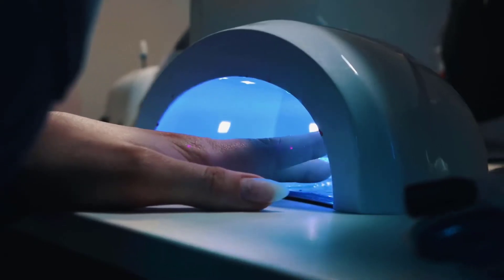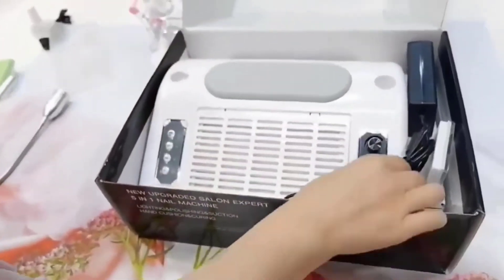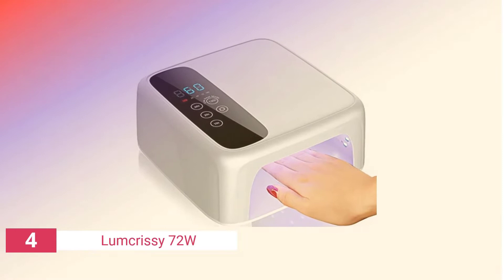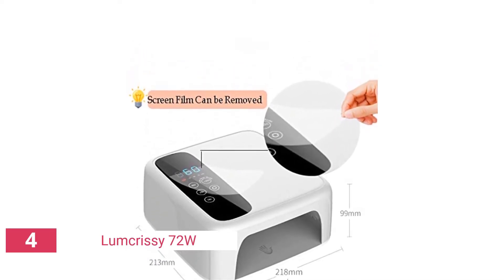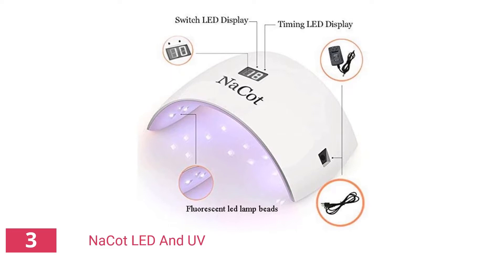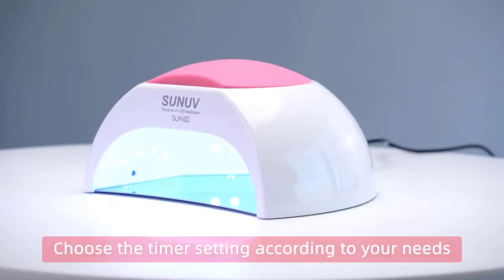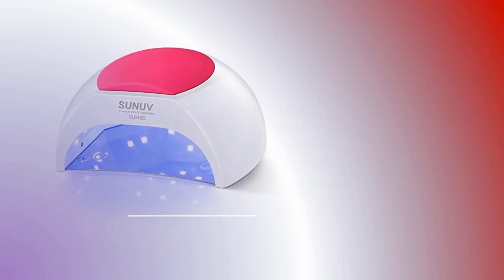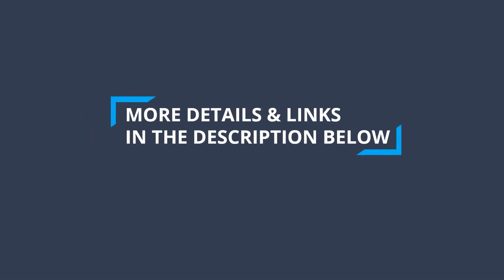Top 5 Best LED Nail Lamp in 2023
➜List of the Best LED Nail Lamp we listed in this video:

1. UV LED nail dryer Mini

2. SUNUV 48W UV LED Nail Dryer

3. CGBE UV LED Nail Lamp 168W

4. Lumcrissy 72W Rechargeable

5. IXAER 5 IN 1 Nail Dryer

A lot has changed in the world of nails in recent years. From nail art to new types of polishes, there are now more ways than ever to make your nails look great. One of the newer trends in nail care is using a led nail lamp to help your polish dry faster.

Unbox Home is a participant in the Amazon Services LLC Associates Program, an affiliate advertising program designed to provide a means for sites to earn advertising fees by advertising and linking to Amazon.com.